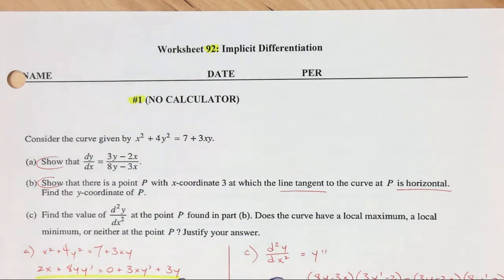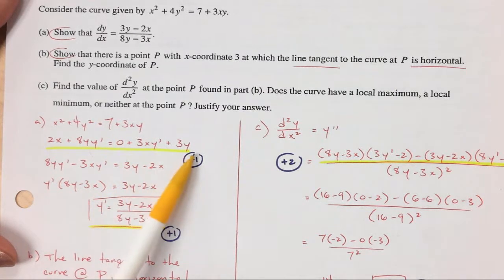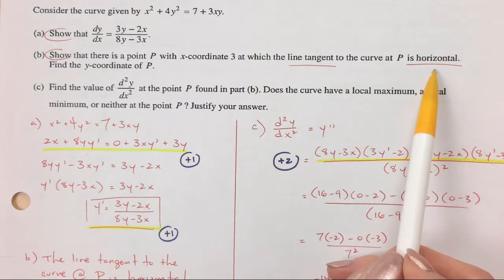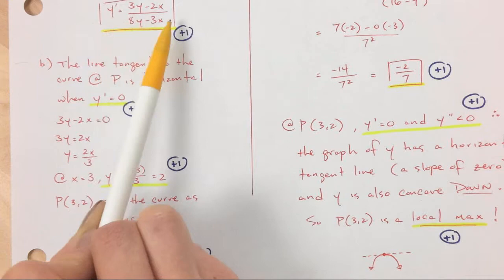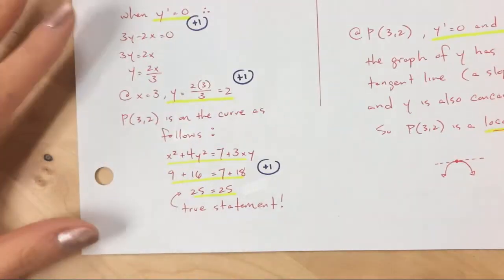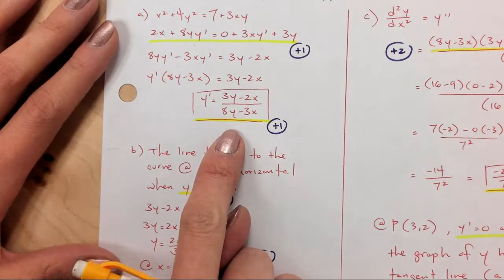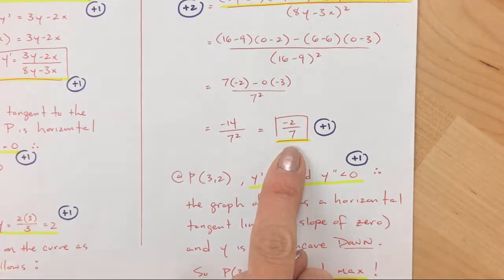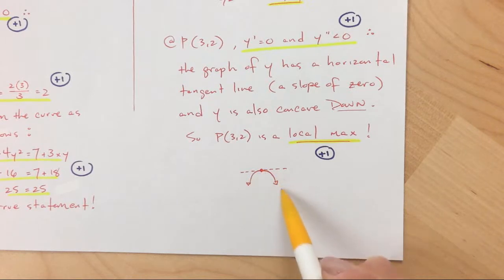Calculus Free Response - Implicit Differentiation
Verifying derivatives using implicit differentiation.

*Thank you, Mr. Calculus, for supplying me and my students with this worksheet!